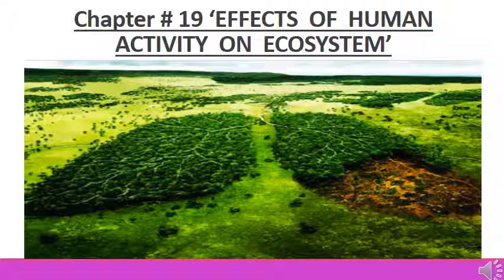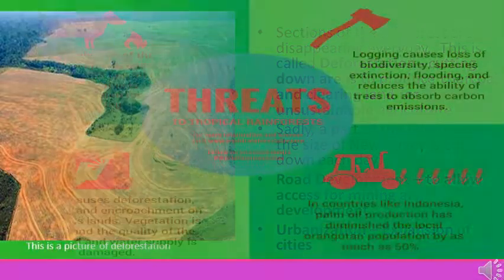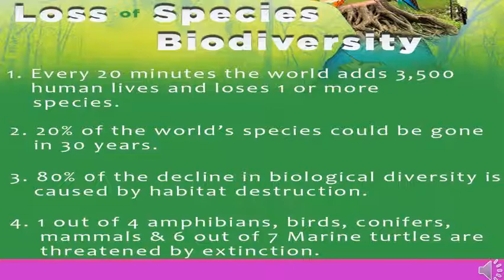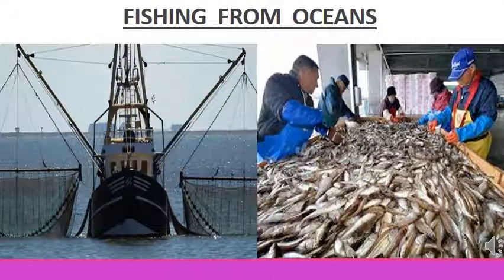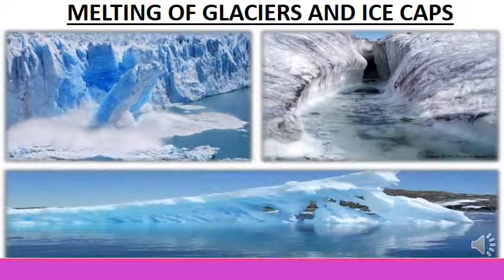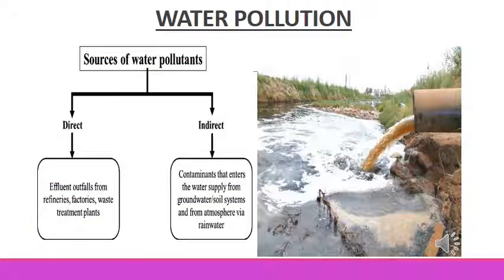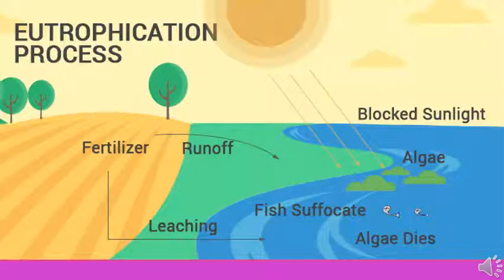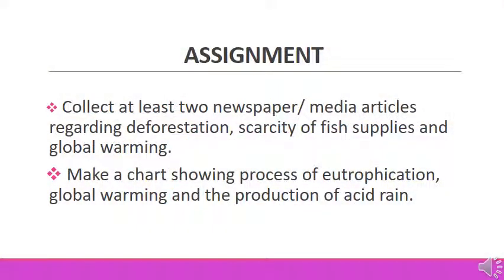Video lecture Biology O'level 10 chapter 19 part 1